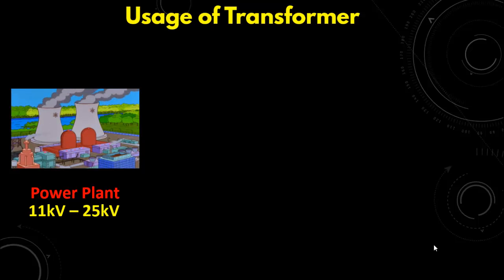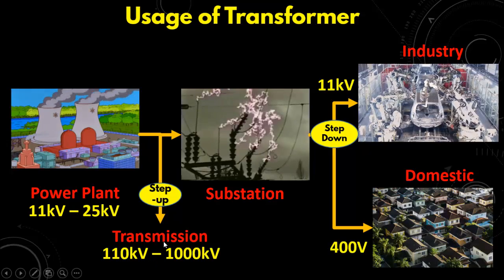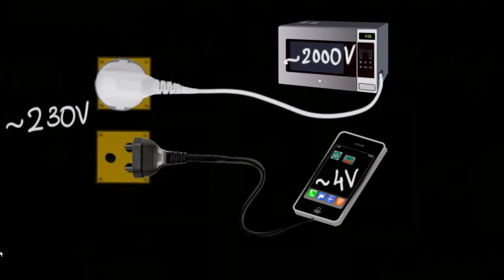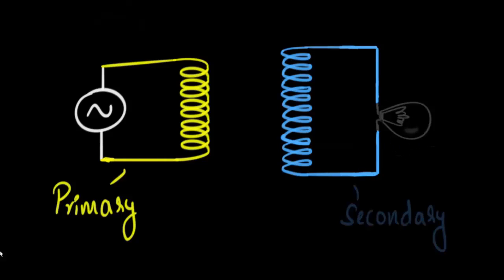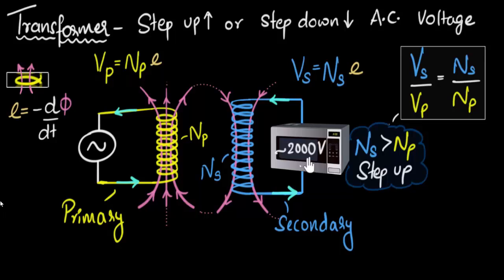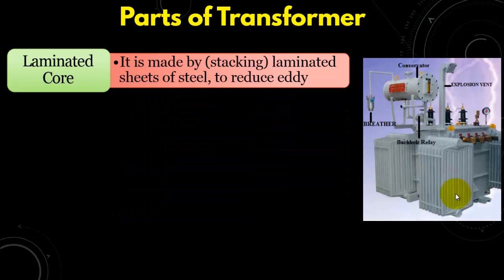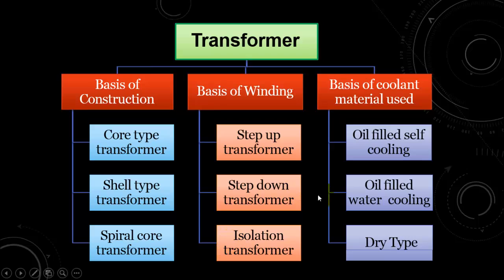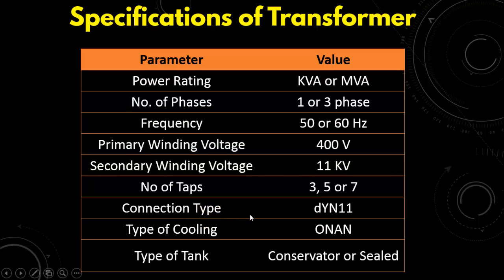How Does Transformer Work | Working Principle | Construction | Specifications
What is transformer and how does a transformer work is explained in this tutorial in a very simple interactive way. Faraday law of electromagnet induction is explained and transformer construction, transformer working principle, parts of transformer  and transformer specifications are all covered in this tutorial.
I have reused a part of this video from khanacademyIndia for better understanding of the transformer concepts.